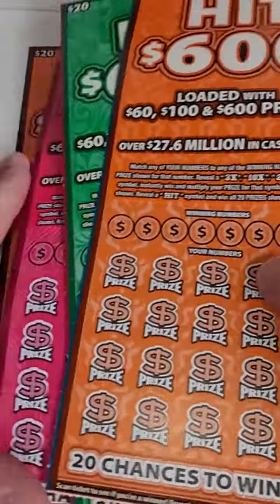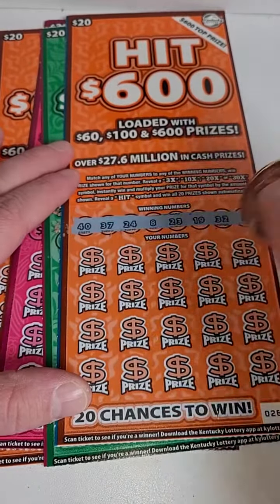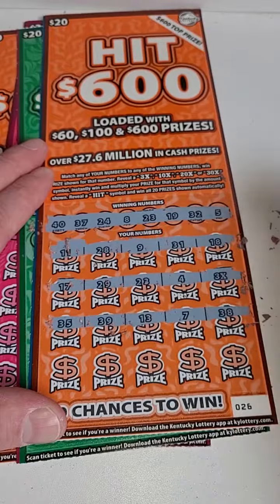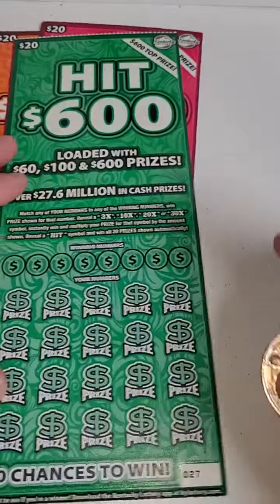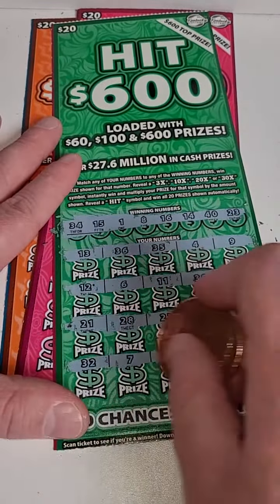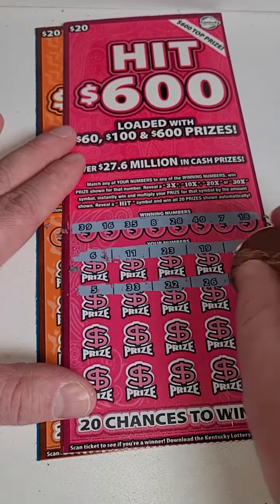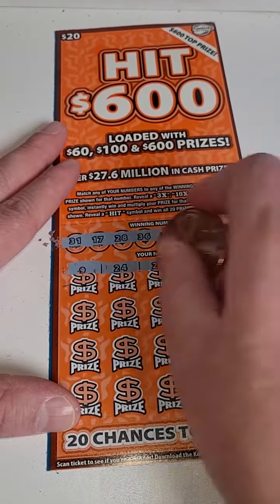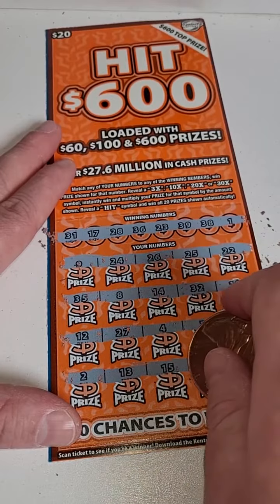The $600 lottery ticket scratch off!